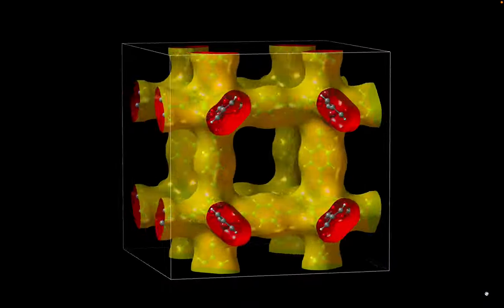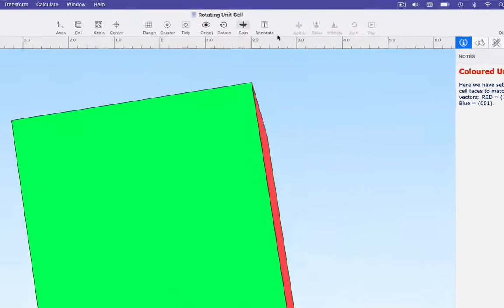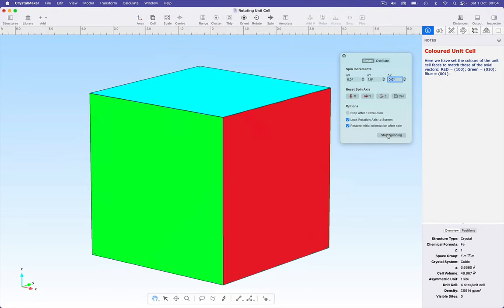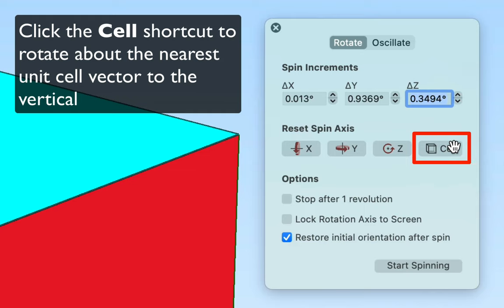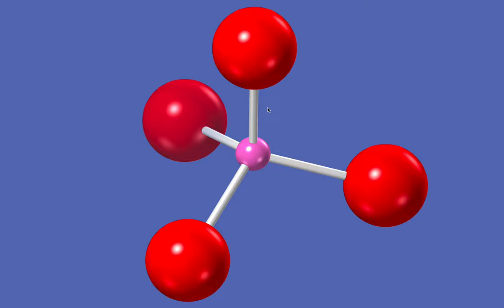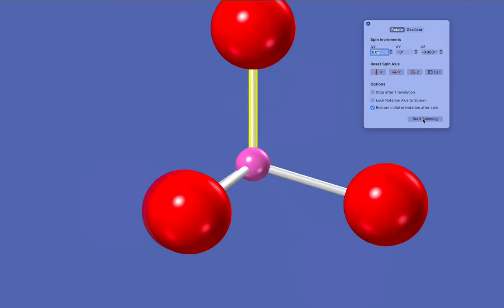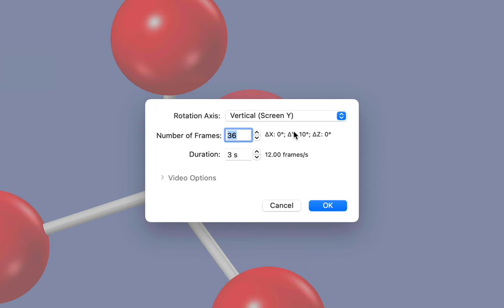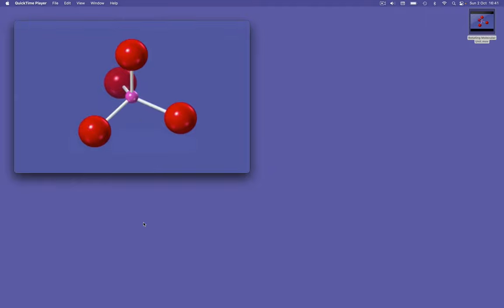Auto Rotation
Learn how to rotate spinning crystals and output engaging videos. This video introduces the powerful new Auto Rotate ("Spin") capabilities introduced in CrystalMaker 10.8.

Chapters:
00:00 Introduction
00:23 Basic Auto Rotation
02:02 Advanced Auto Rotation
03:51 Rotating about a Chemical Bond
05:34 Recording a Movie